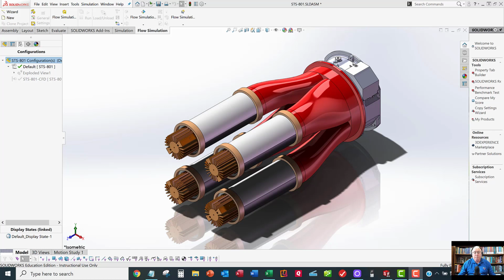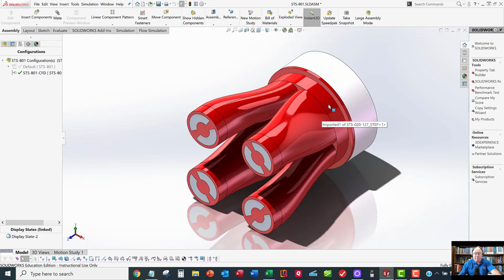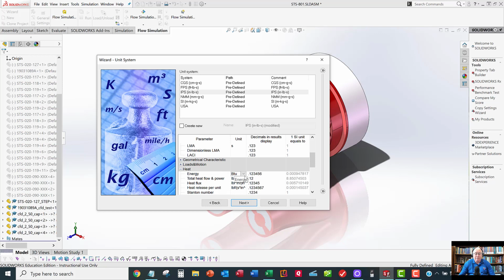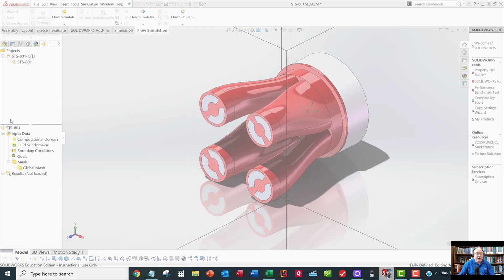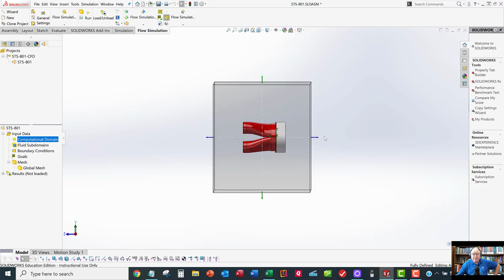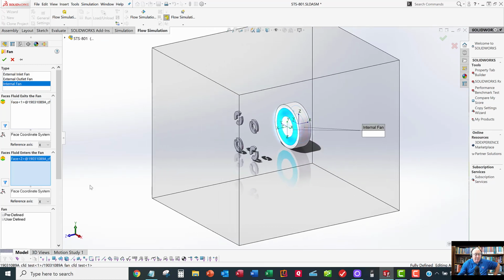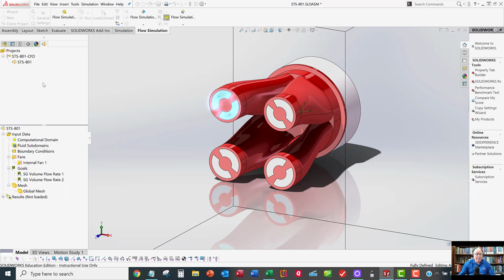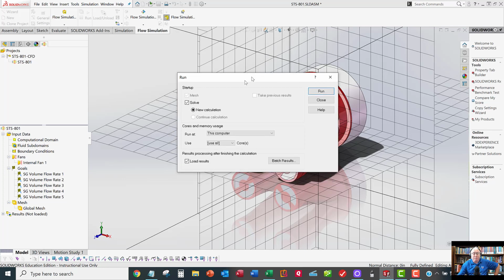STS 801 01 CFD